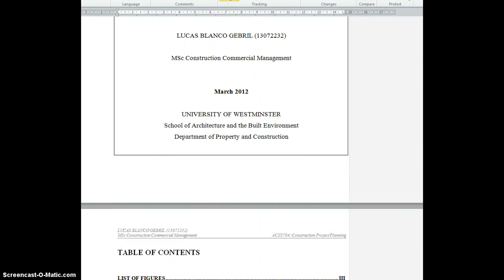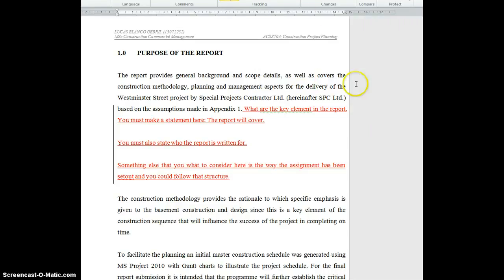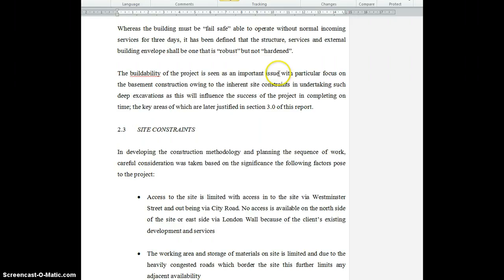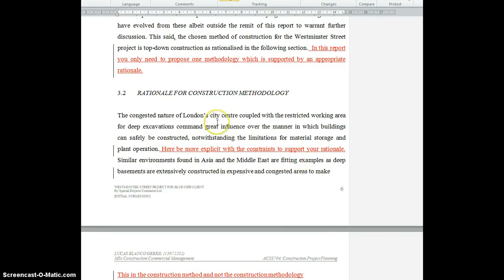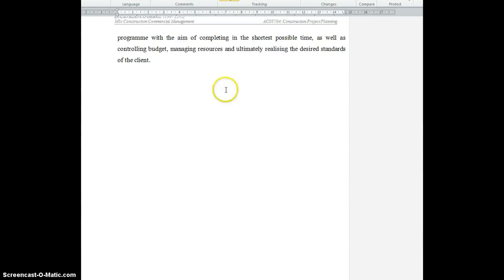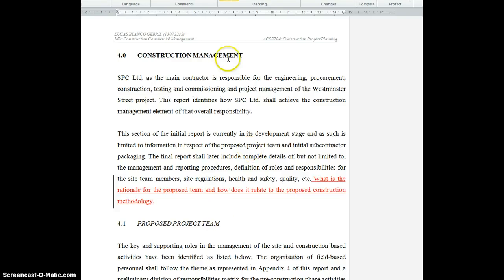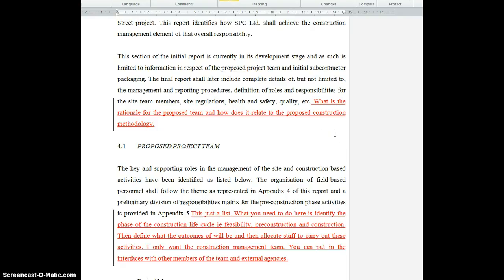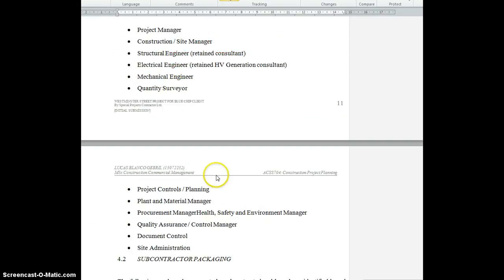project planning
Feedback